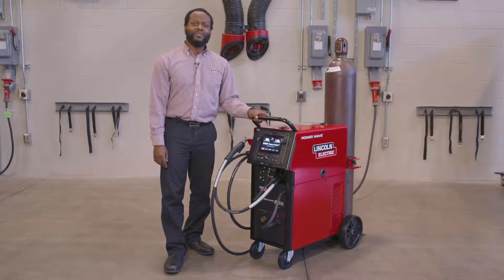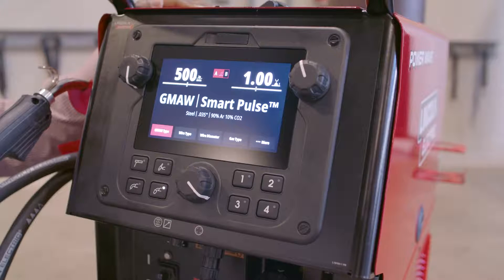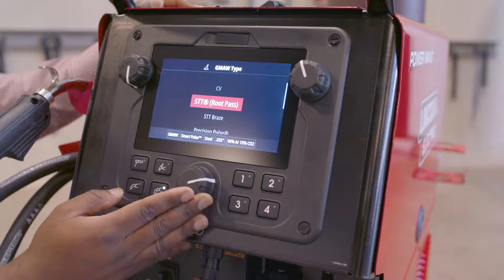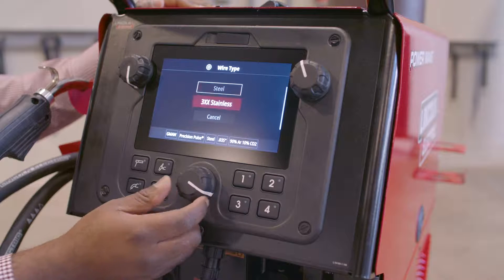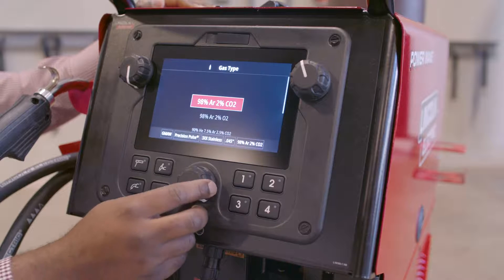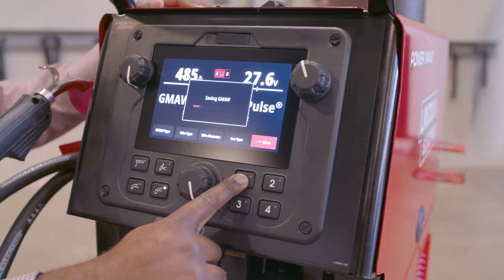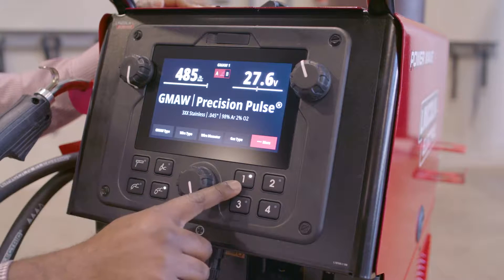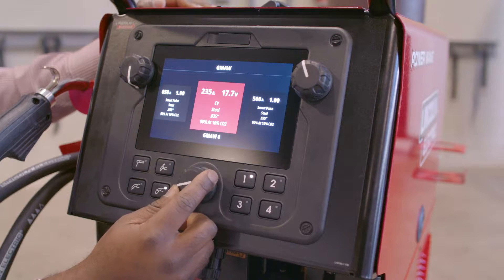Power Wave® 300C User Interface Overview Quick Hit Video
Quick Hit Video highlighting the simple and straightforward UI and machine control on the Power Wave® 300C.